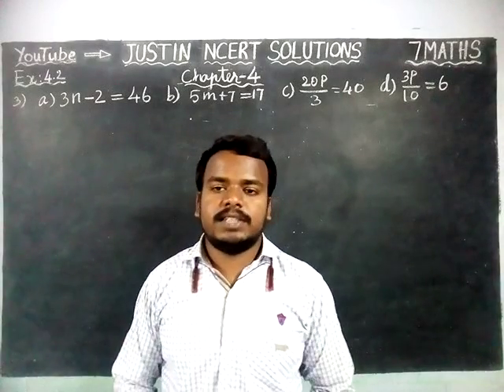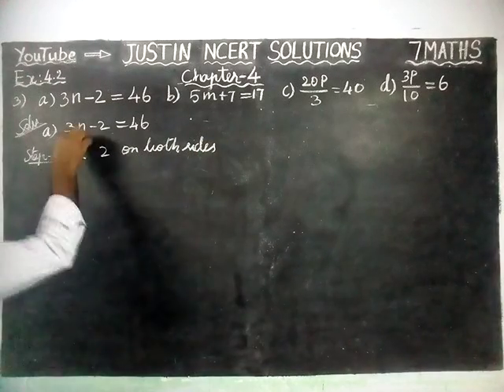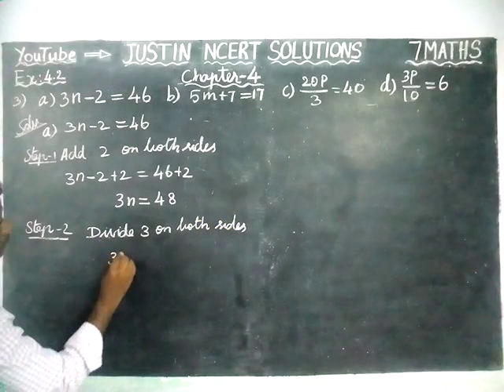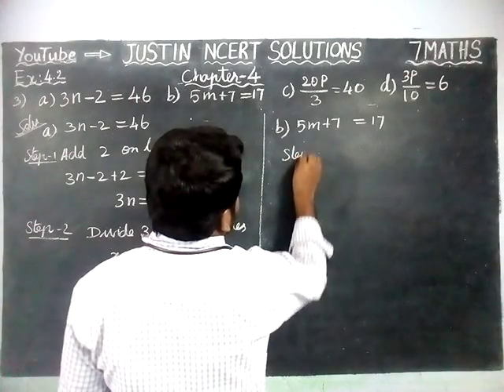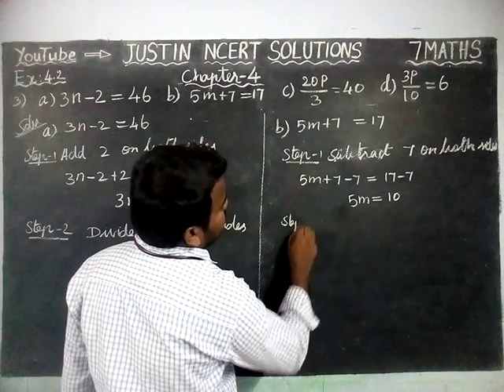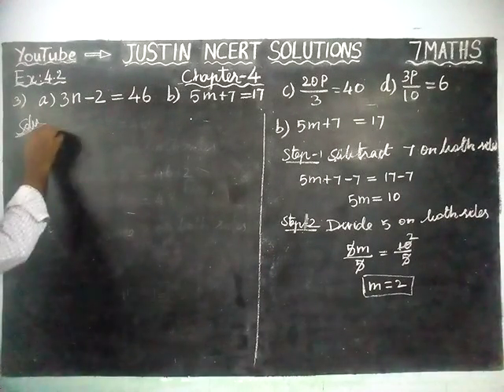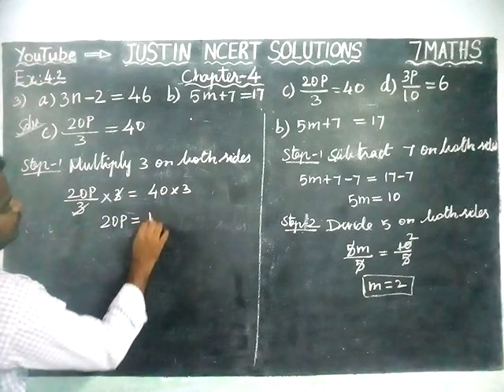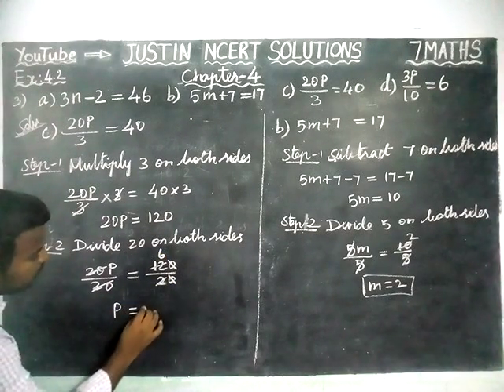Chapter 4 Ex.4.2 Q.No.3 | Class 7 Maths Chapter 4 Simple Equations | JUSTIN NCERT SOLUTIONS